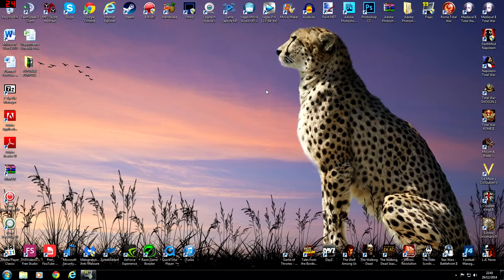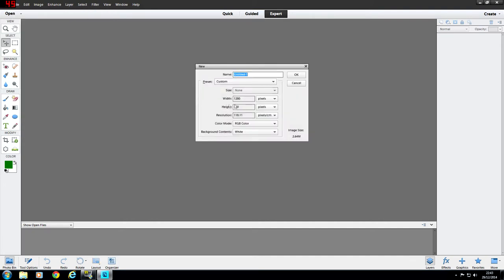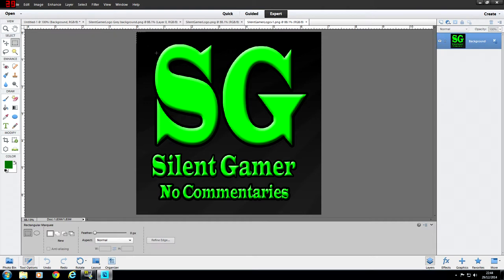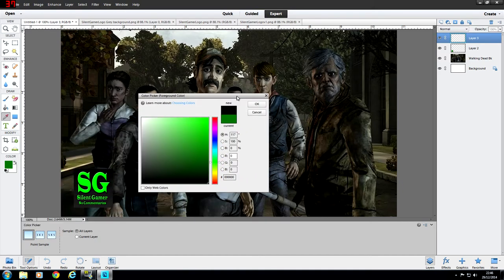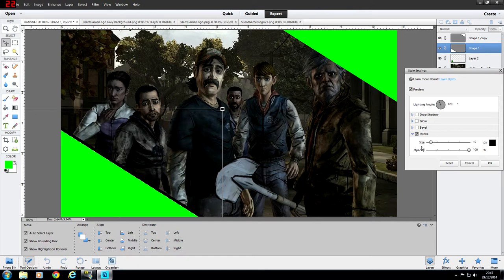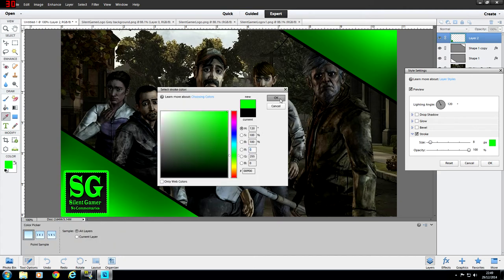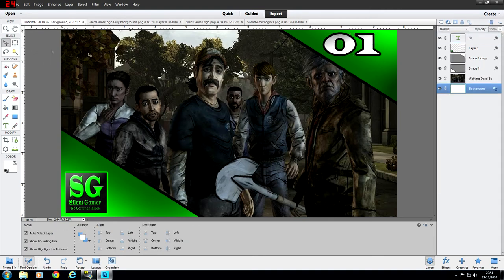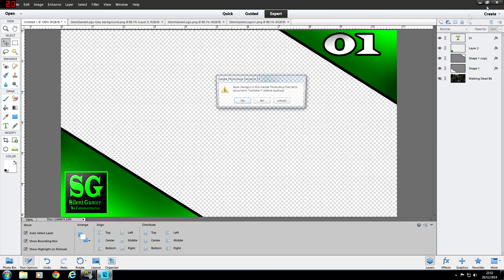How to Brand Your Thumbnails | Photoshop Elements 11 Tutorial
In this tutorial video I will be going through the basics on how to brand your YouTube channel when using thumbnails.